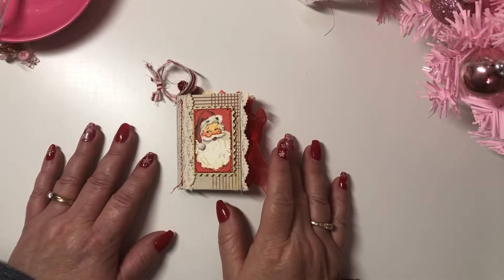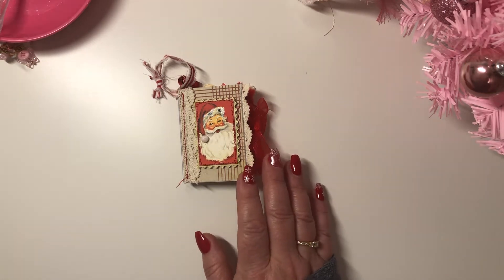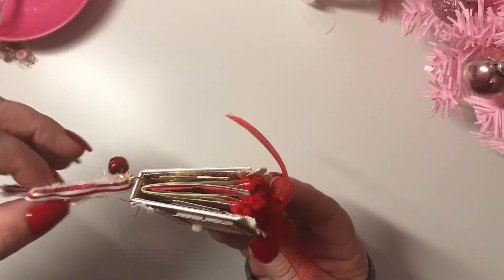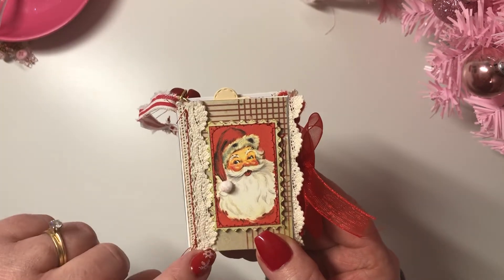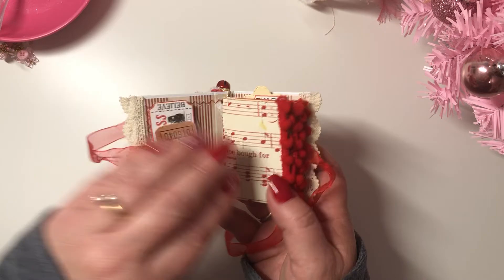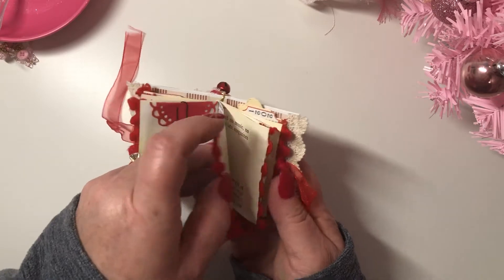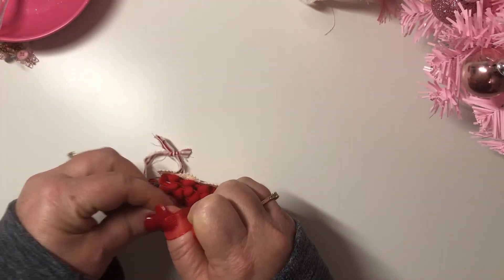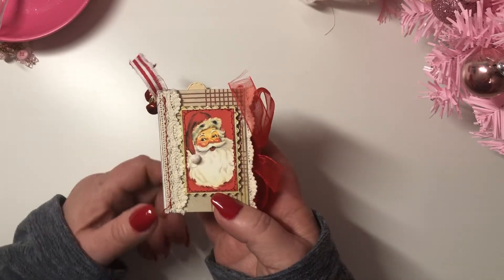Puchy’s Christmas Ornament Hop 2021 CLOSED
18 years or older

Make sure to check out all of the other ladies channels who are participating in this hop. So much inspiration 💕